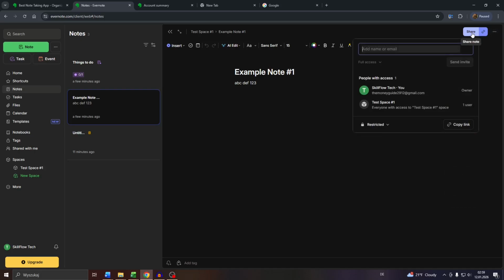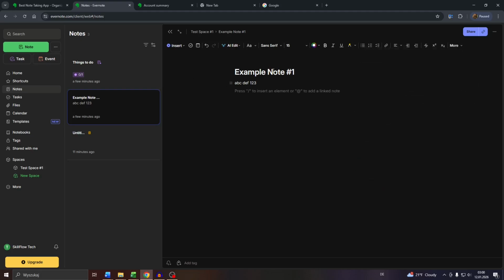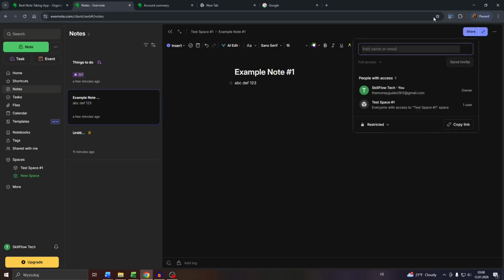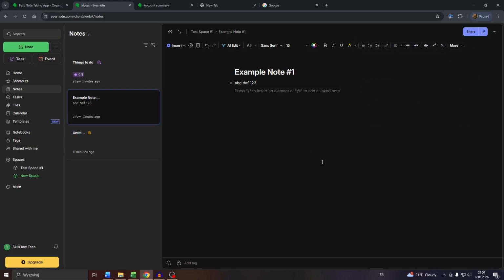How to Set Note to Public on Evernote — Step by Step Evernote Tutorial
In this tech tutorial we explain how to set an Evernote note to public so it can be viewed by others.

If you're interested in learning more about how to use Evernote task management tool, you may learn how to create and add a new task on Evernote, too, in this tutorial